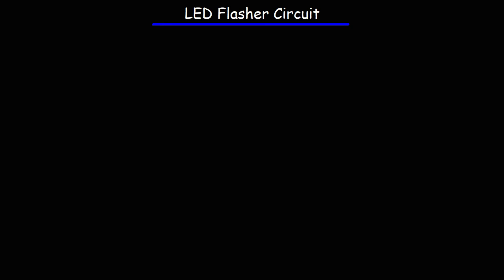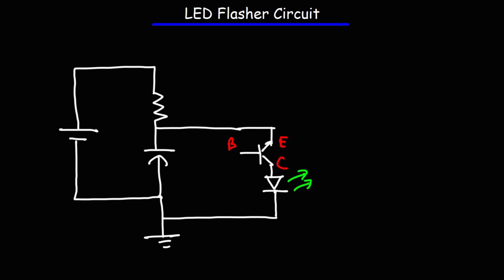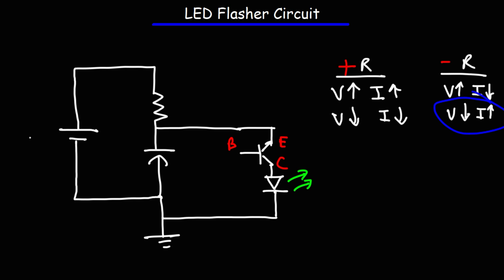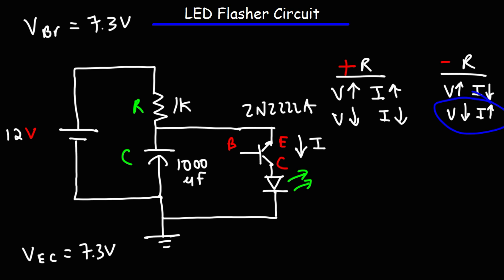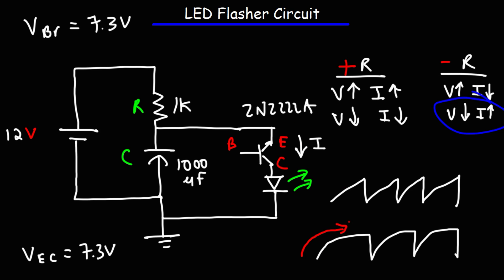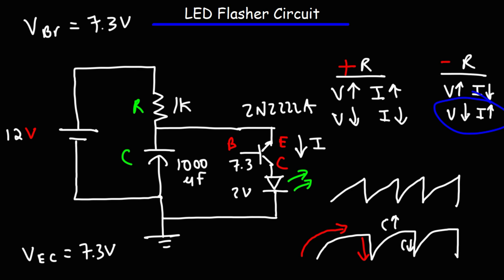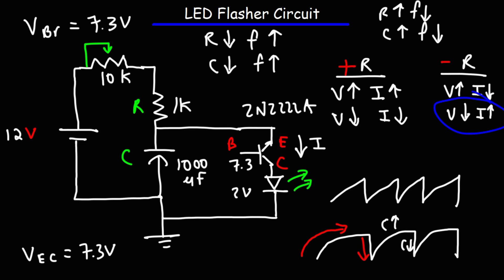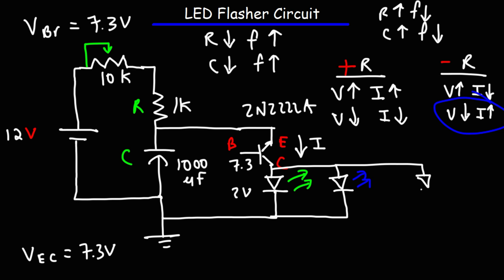Single Transistor LED Flasher Circuit Using Negative Resistance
This electronics video tutorial explains how to make a single transistor LED flasher circuit through the phenomenon known as negative resistance.  You only need a 12V battery, a 1000 uF capacitor, a 1K resistor, a green LED, and a 2N2222A NPN transistor to make this circuit work.